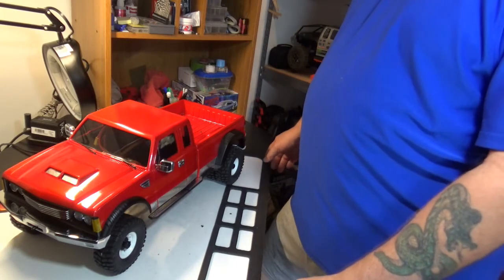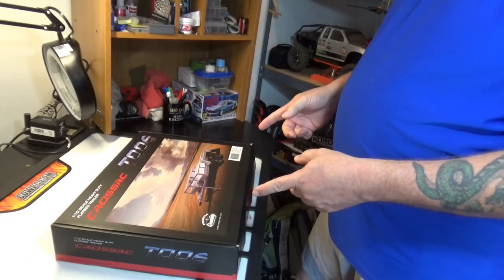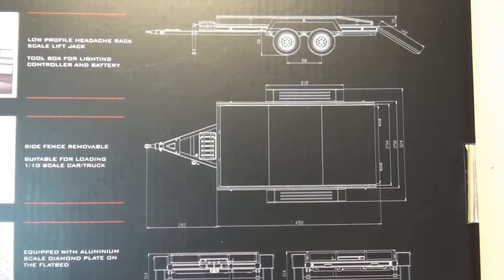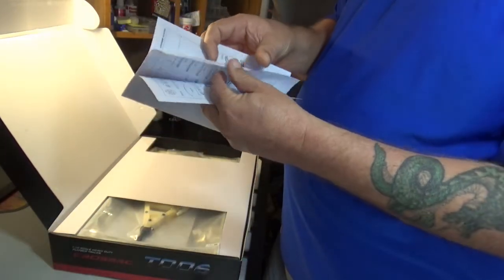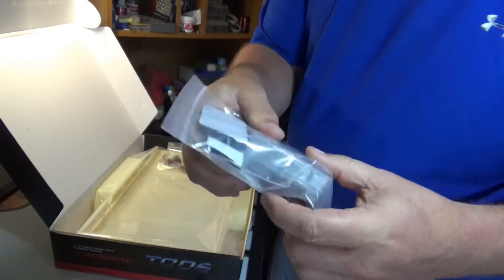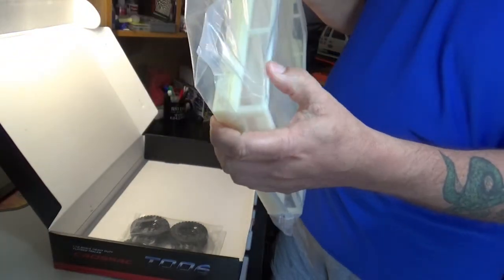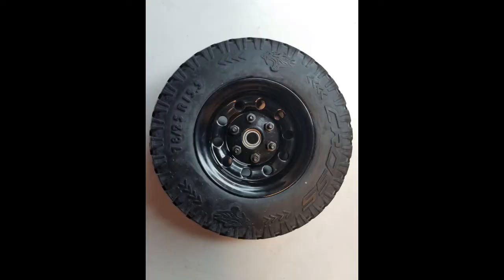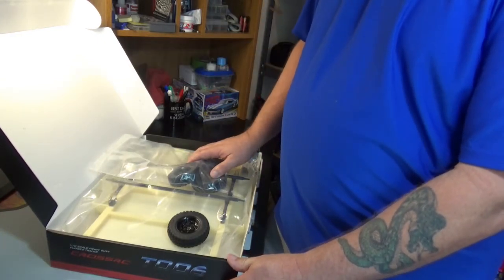Cross RC T006 Car Trailer Kit Unboxing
1/10 scale car trailer kit from Cross RC. Simple, basic, looks tough and did not break the bank.